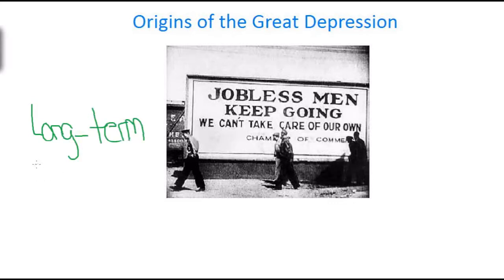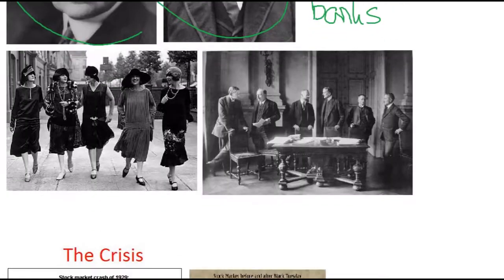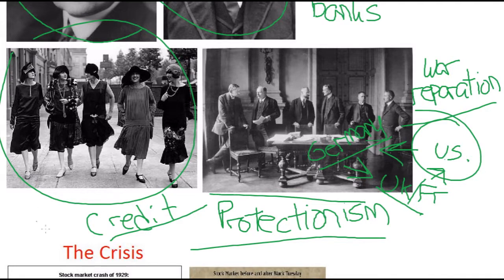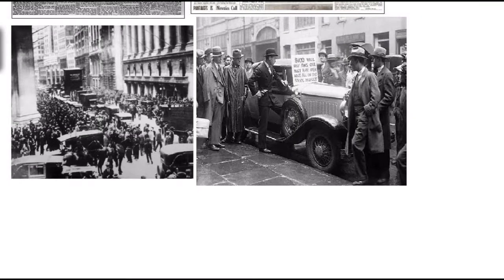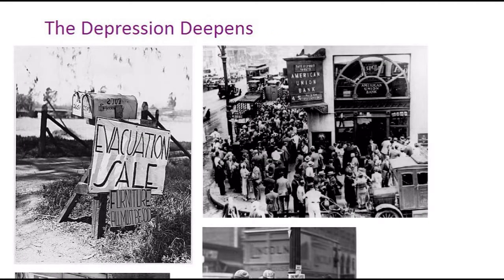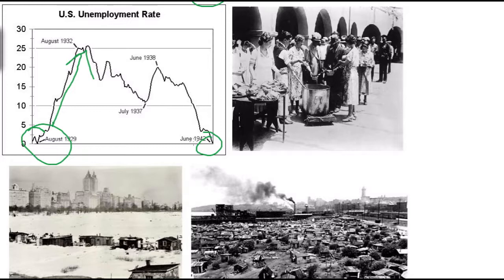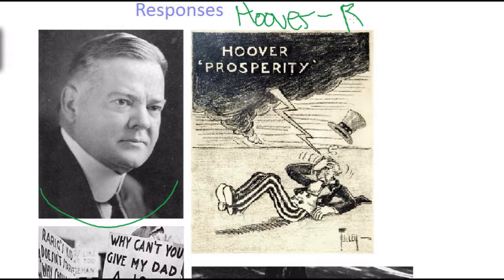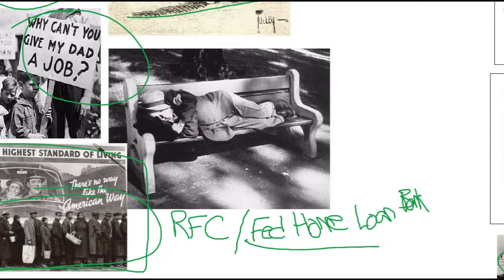Saylor.org HIST212: "Origins of the Great Depression"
This video is a lecture used in HIST212 as part of our History area of study

List of Openly Licensed / Public Domain Assets Used
- The image "Warren G. Harding" is in the public domain.
- The image "Run on American Union Bank" is in the public domain.
- The image "Burning Hooverville in Washington DC" is in the public domain.
- The image "Sharecropper Bud Fields and his Family" is in the public domain.
- The image "Herbert Hoover" is in the public domain.